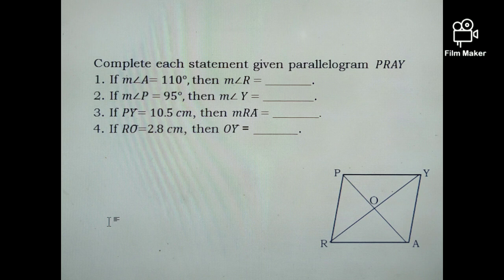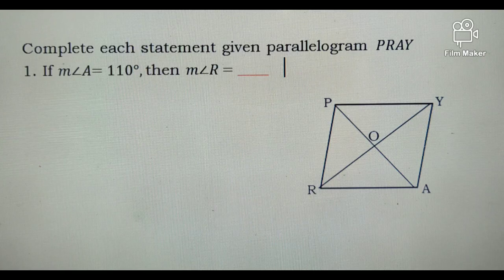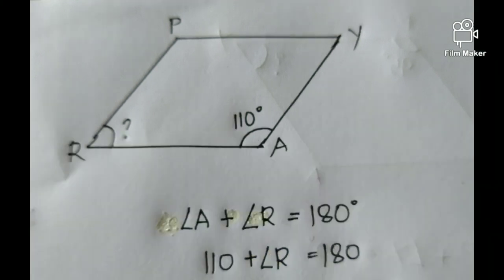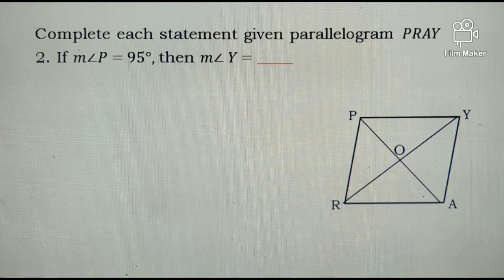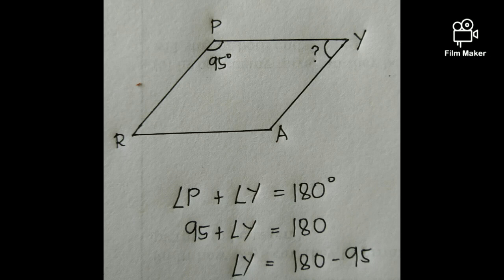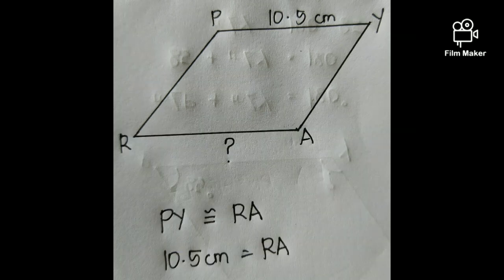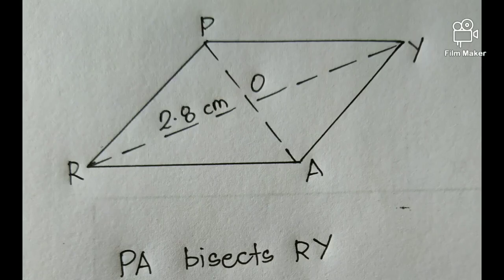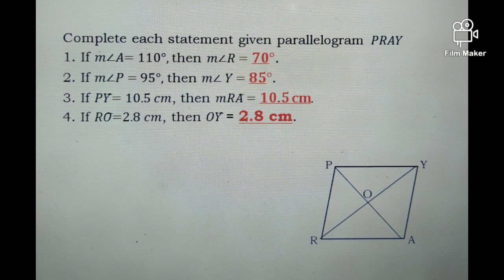SOLVING PROBLEMS INVOLVING PROPERTIES OF PARALLELOGRAM | kiMATHTV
Solving Problems involving Properties of Parallelogram

If you have questions, kindly leave it on the comment section and i will answer it if kaya ko😁